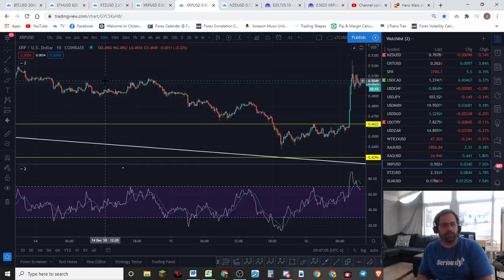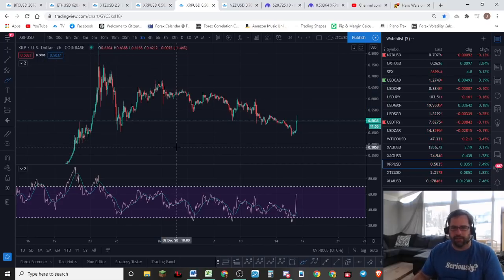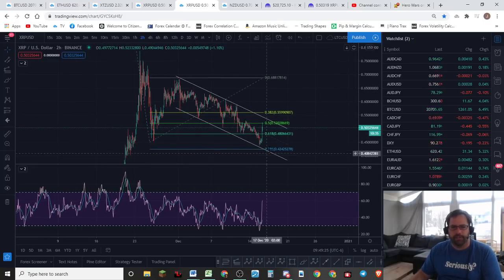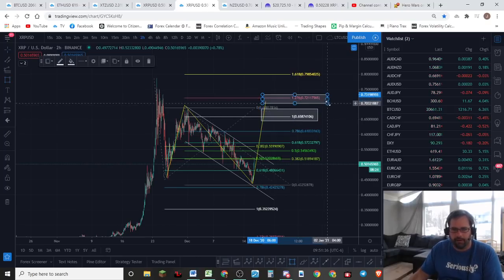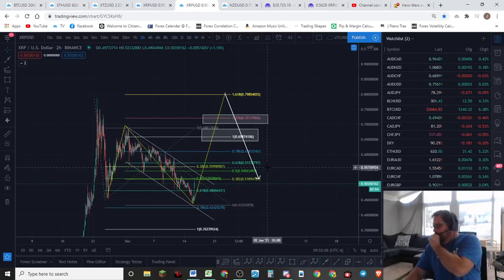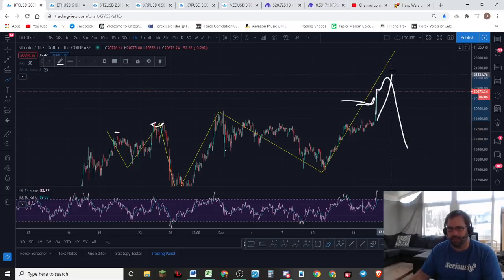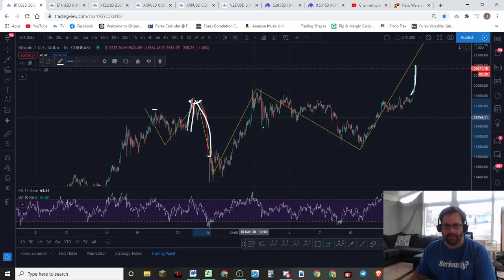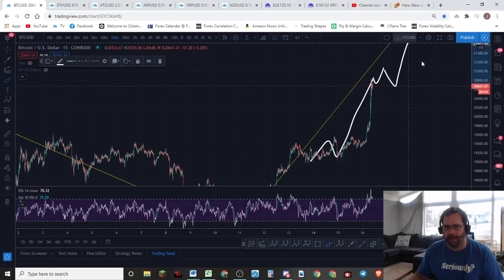ALERT - Bitcoin & Xrp PUMP & DUMP I warned about may just be playing out! You gotta see this!